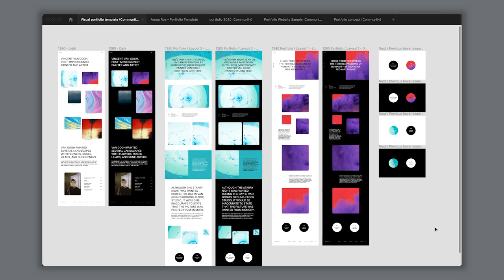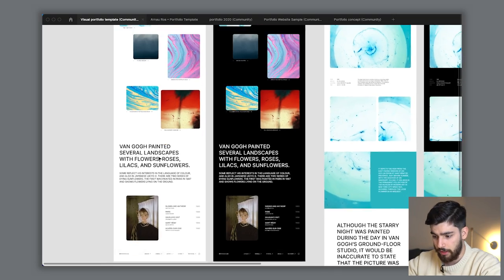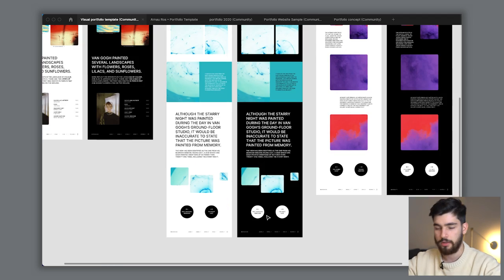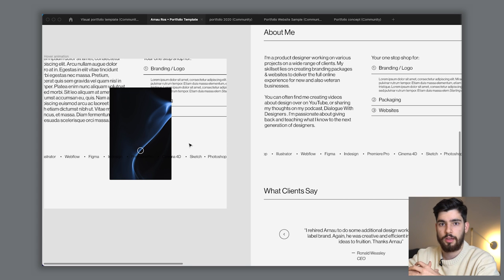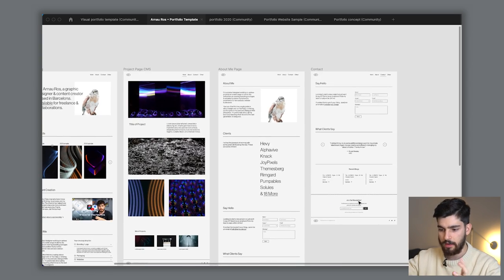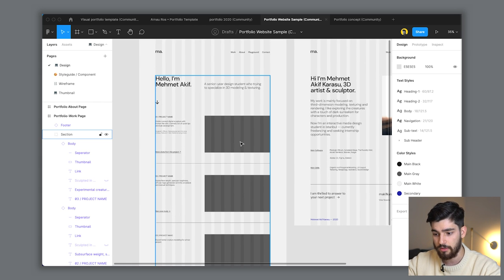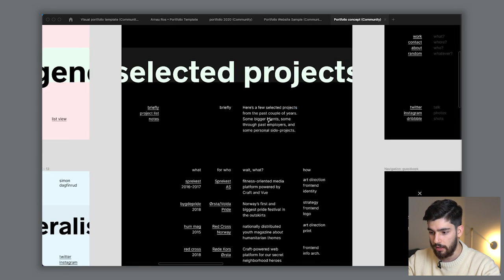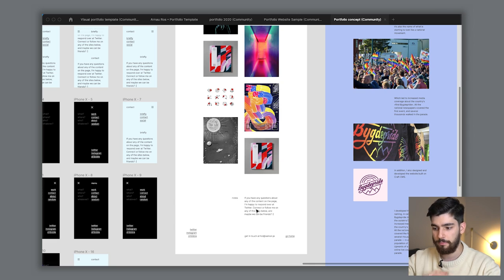5 INSANE Figma Portfolio Templates You NEED To Copy! (All Different Styles)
Portfolios can be hard, these 5 Figma portfolio templates will help you get started when creating your first portfolio, or simply improving the one you already have now. Figma portfolios are great because you can use components, variants, & styles to help you design your first portfolio. These Figma portfolios are all available in the community tab, ready for you to add in your own projects, showcases, skills, & personality! Here they are down below 👇

0:00 Intro
0:30 Artist Portfolio
2:35 Minimal Portfolio
5:30 Newspaper Style Portfolio
6:10 Another Minimal Portfolio
7:00 Animation focused Portfolio